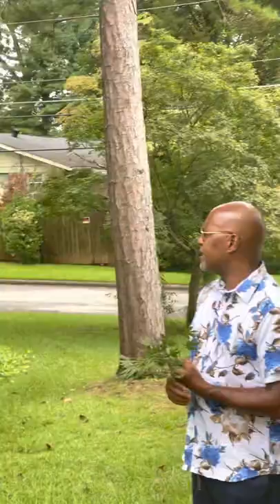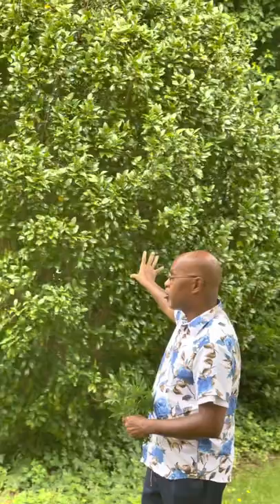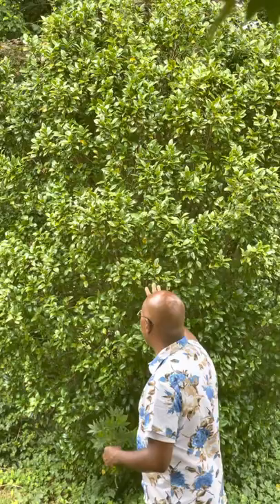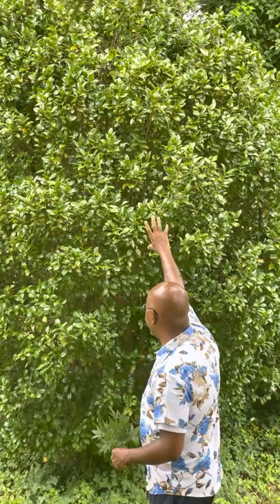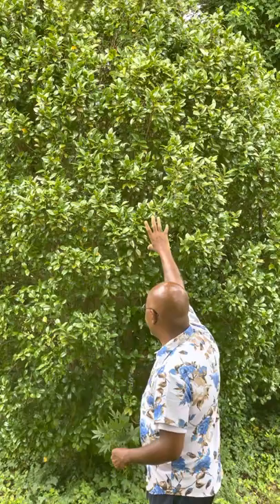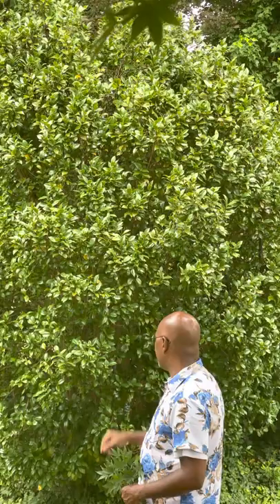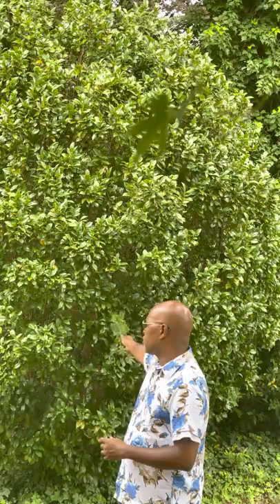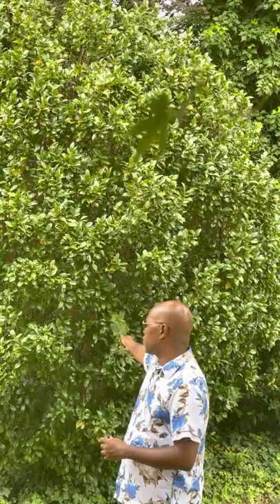Hort Mock Lecture